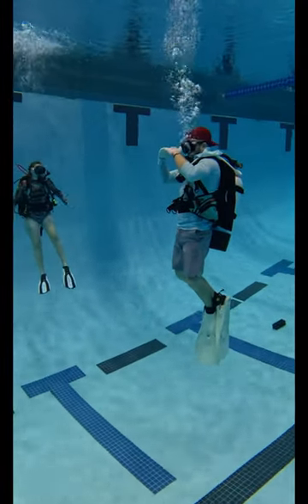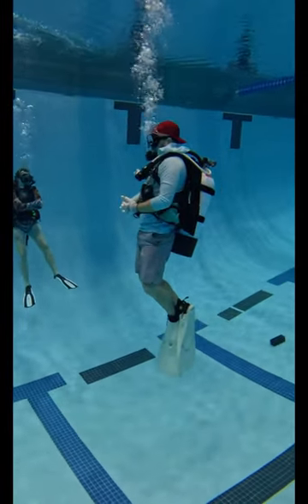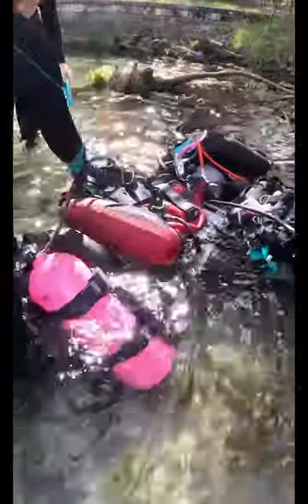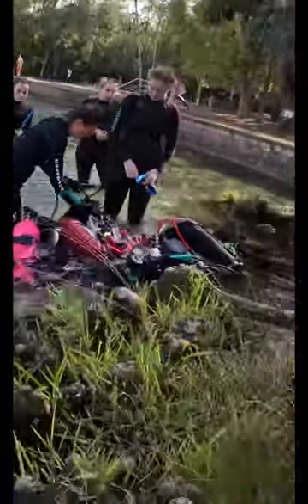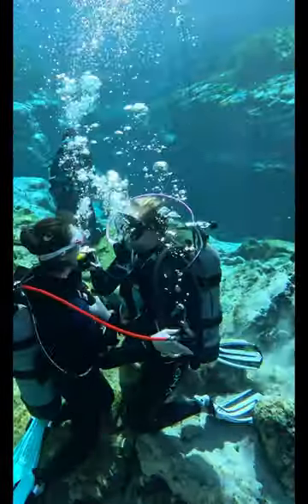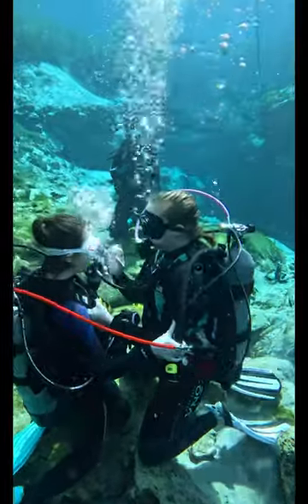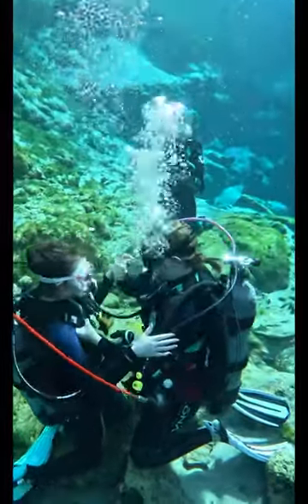Are scuba courses just too short & watered down?